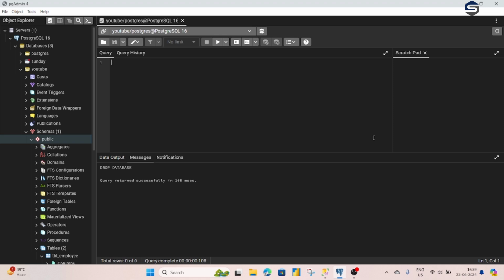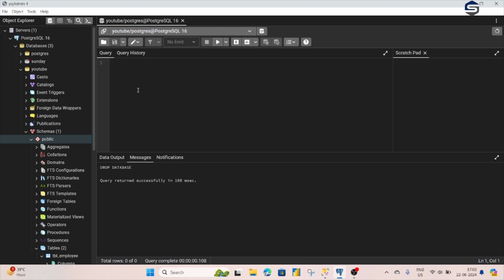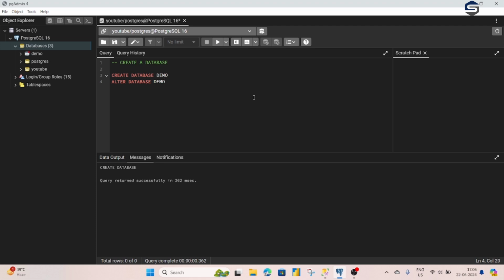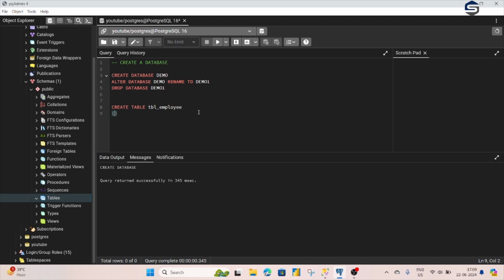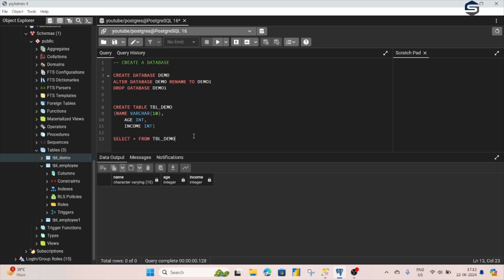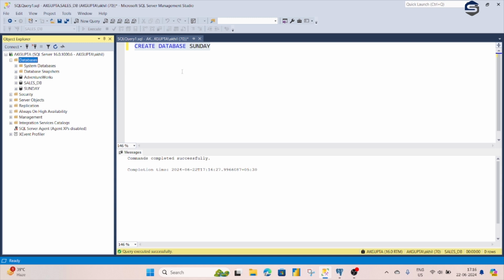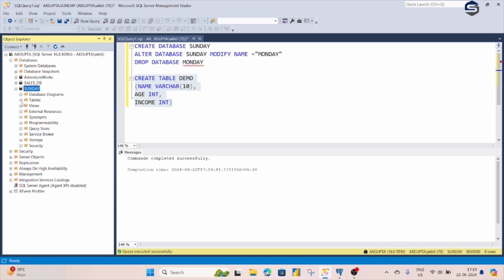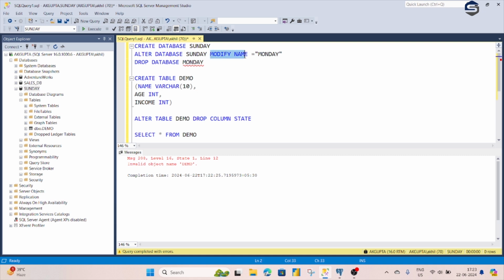SQL | SQL Tutorial | DDL Commands | Database Tutorial | Learn SQL | SQL for Beginners| SQL Basics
Welcome to DataSimplified! In this video, we dive deep into SQL Data Definition Language (DDL) commands. You'll learn about essential commands such as CREATE, ALTER, DROP, and more. Whether you're a beginner or looking to refine your SQL skills, this tutorial is perfect for you.

- The basics of SQL DDL
- How to use CREATE to make tables and databases
- Modifying structures with ALTER
- Removing elements using DROP

- [SQL Basics: SELECT, INSERT, UPDATE, DELETE](#)
- [Advanced SQL Techniques](#)
- [SQL Performance Optimization Tips](#)